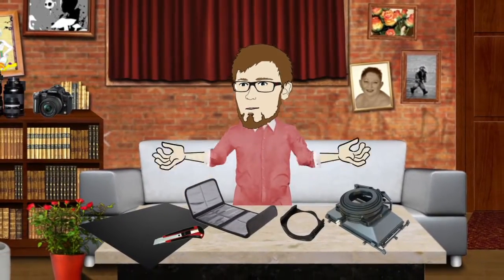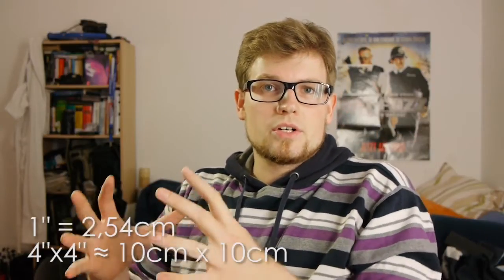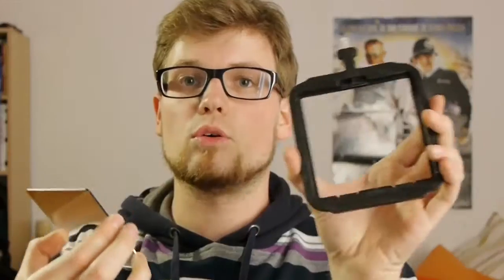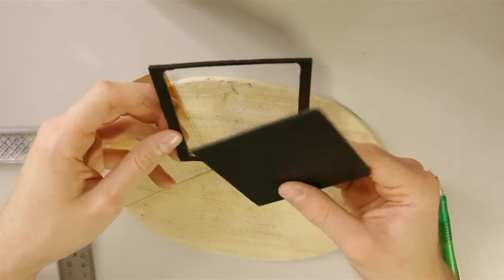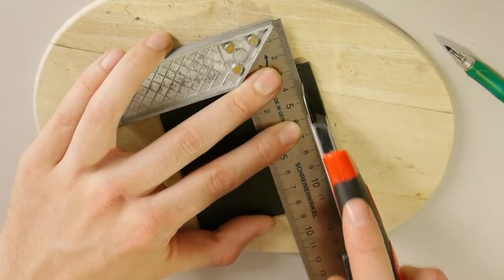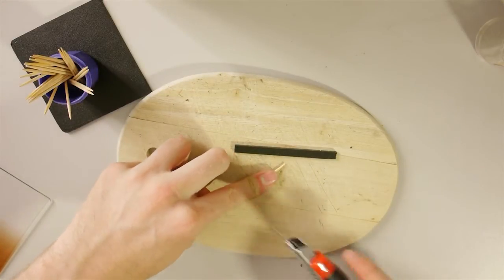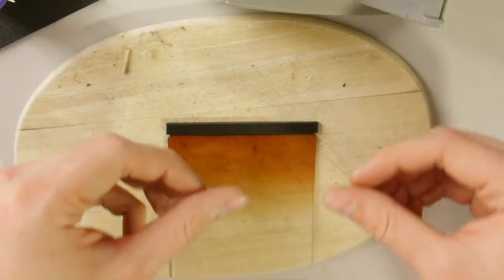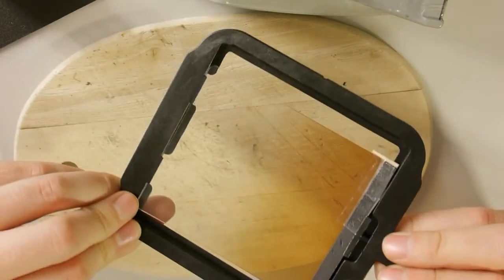Adapting Cokin P-Filters to 4"x4" Matteboxes - DIY tutorial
DIY-solution to adapt Filters from the Cokin P-System to fit 4"x4" Matteboxes

Things you need:
-PVC Plate
-Toothpick
-Sellotape
-Exacto Knife (or similar)

Any questions, comments or something else? Write it down! :)